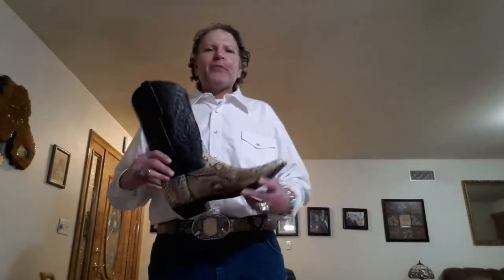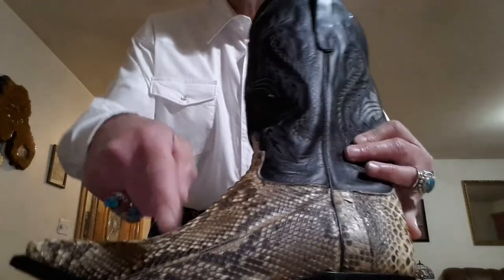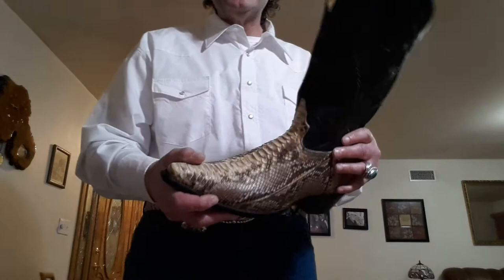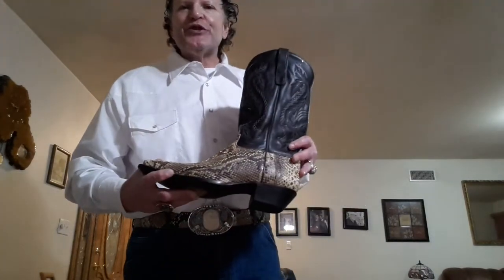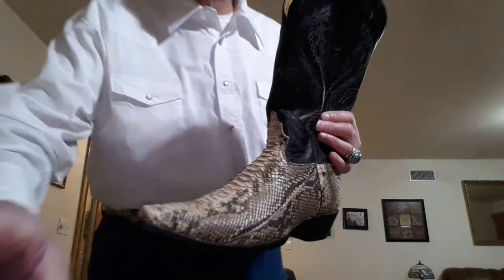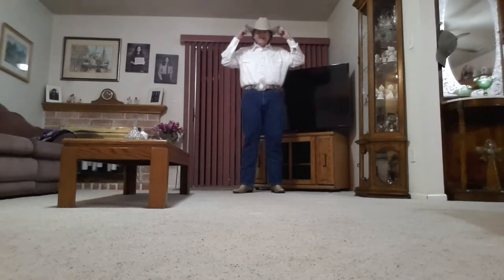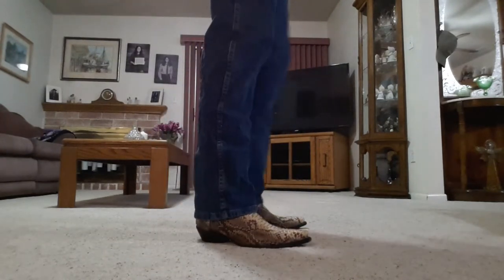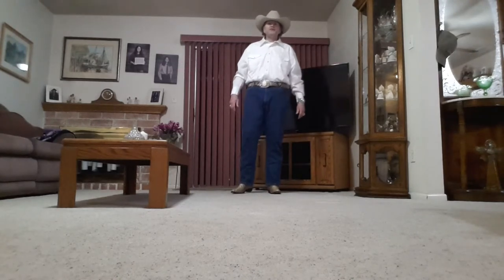Star Back Cut Python Boots On Feet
Star Back Cut Python Cowboy Boots. On feet style, fashion, and review.